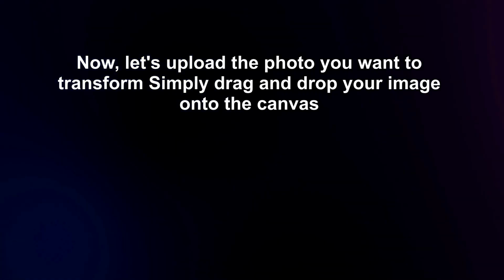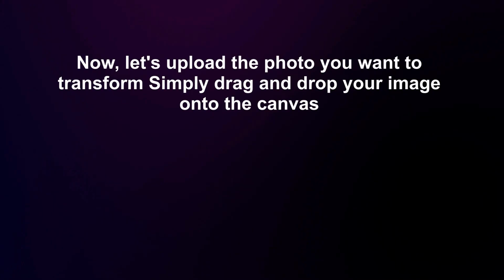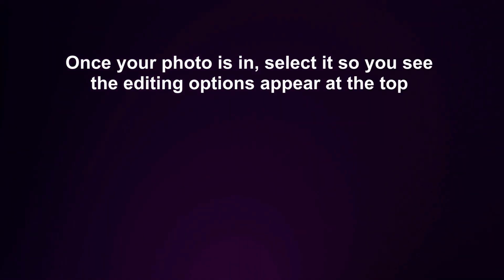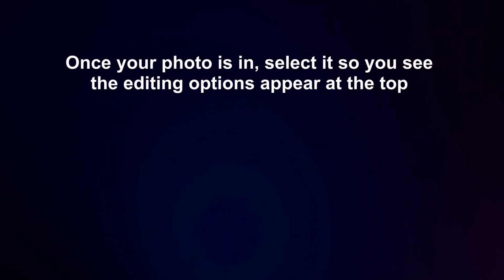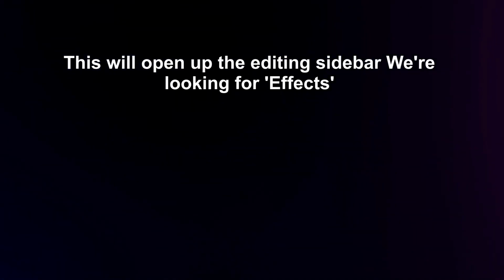How To Make Photo Into Cartoon In Canva - GUIDE!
How To Make Photo Into Cartoon In Canva provides a step-by-step guide on using Canva to transform a photograph into a cartoon-like image using various filters and effects. This process enables users to create fun and stylized visuals for social media, personal projects, or creative designs.

00:00 Intro
00:07 Starting in Canva
00:21 Uploading Your Photo
00:35 Selecting the Photo
00:38 Editing Photo Options
00:44 Accessing Effects
00:51 Exploring Cartoon Filters
01:11 Adjusting Filter Intensity
01:28 Trying Different Cartoon Styles
01:43 Emphasizing Outlines
01:53 Further Refinement with Adjustments
02:05 Boosting Contrast
02:14 Final Cartoonized Image